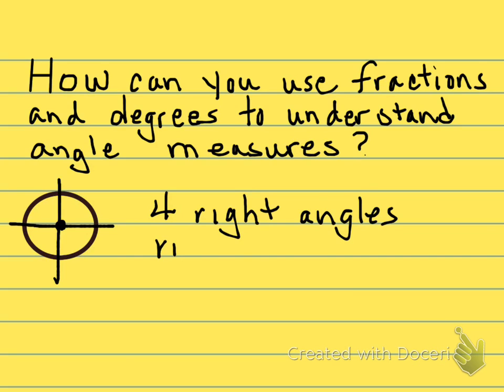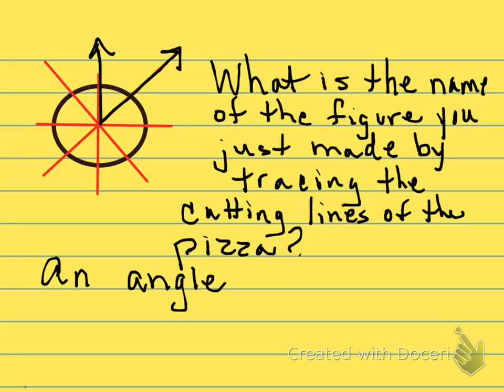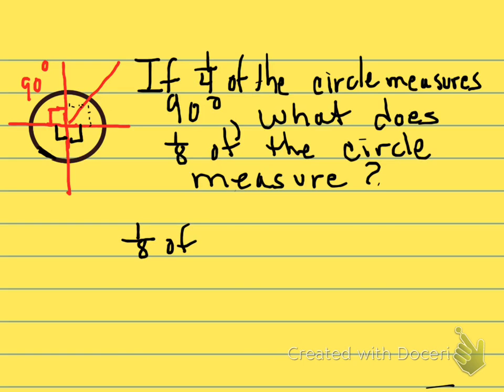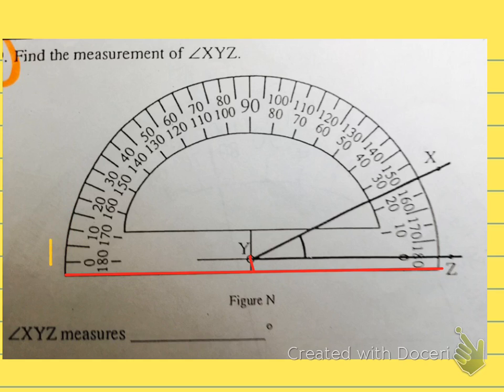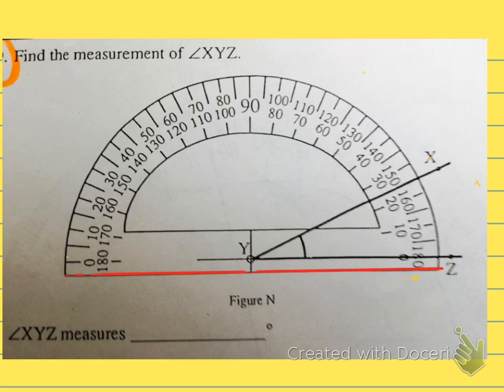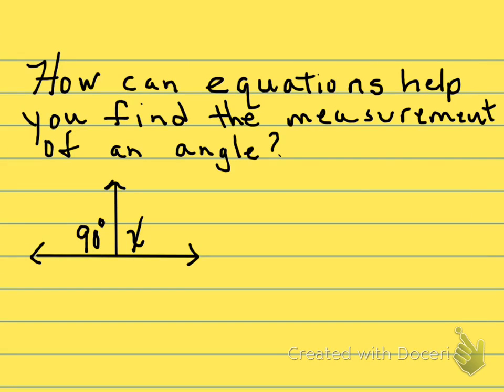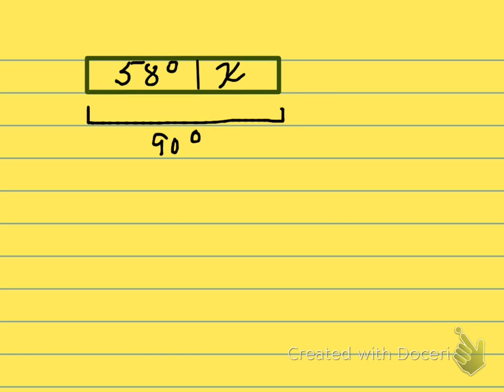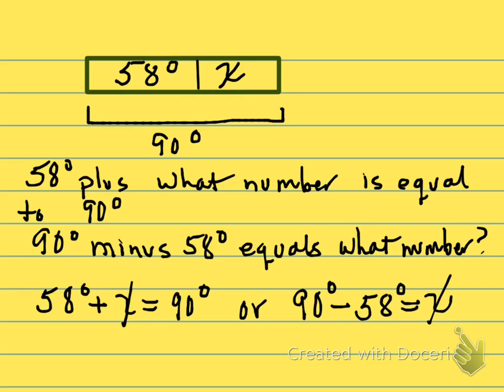Gr.4 Ch. 11 Review